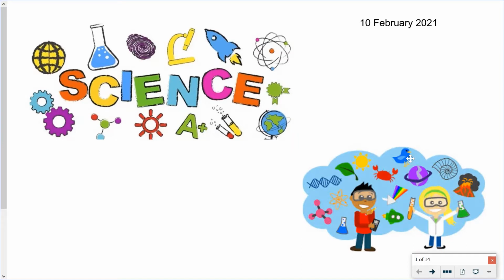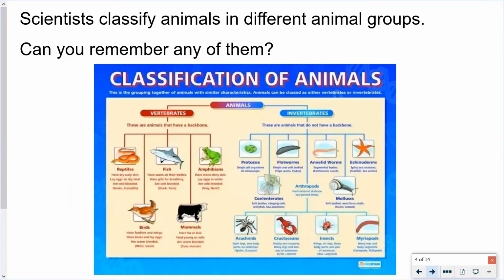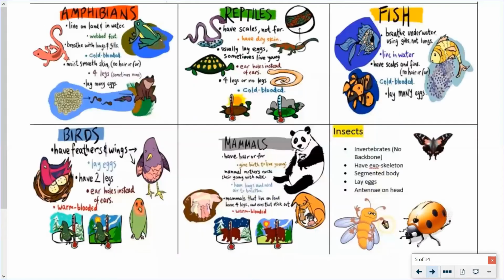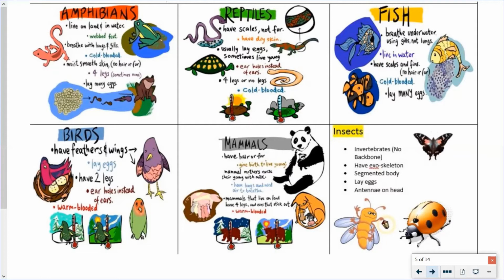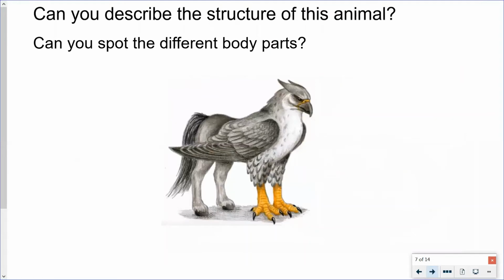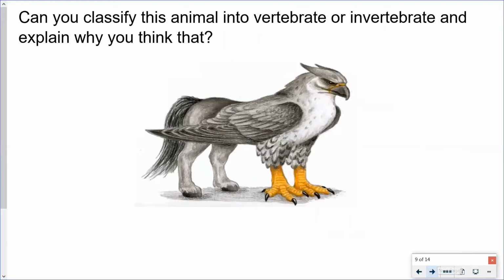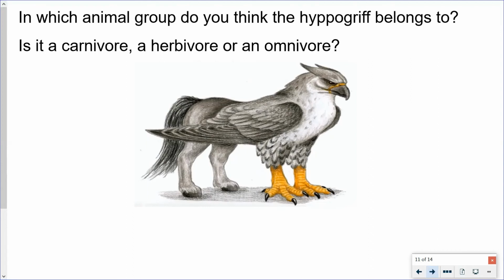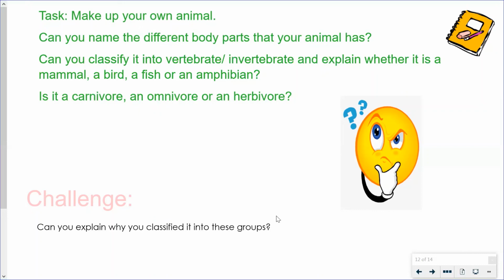Year 1, Science 10 02 2021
In this lesson, we will be reflecting back on our learning and look at what we have learned so far about animals.